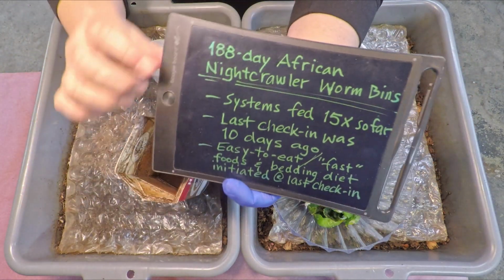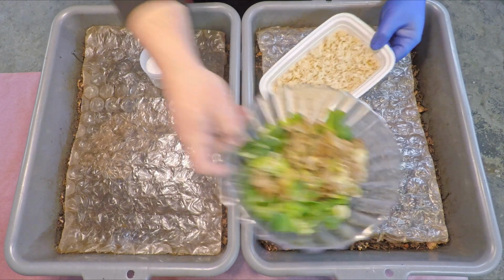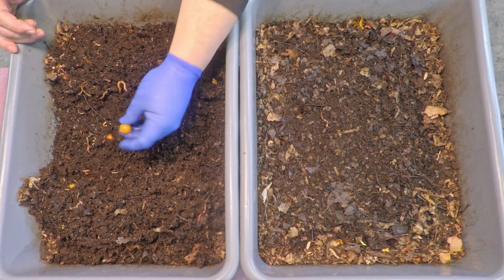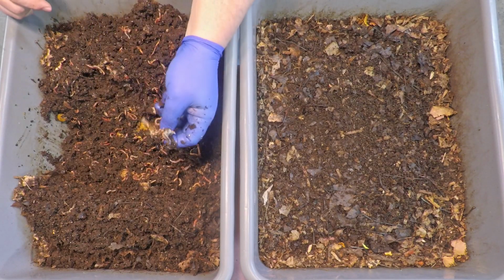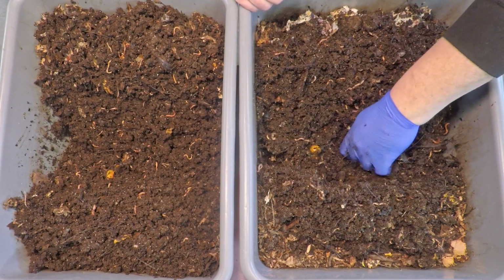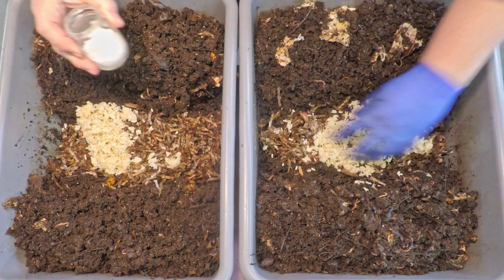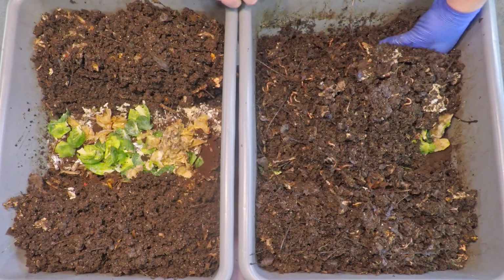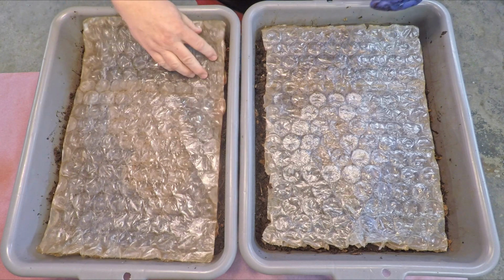Ongoing diet of "fast" bedding & foods for 188-day African nightcrawler worm bins - vermicompost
Though bedding & foods are applied as would be done in any other typical worm bin feeding, the things chosen are ones thought to be fairly easy & quick things for the worms to break down

SEE-THROUGH COMPOST CONTAINERS (as seen in my time-lapse videos):
3 chamber acrylic; includes 3 thermometers

00:00  |  Intro
02:57  |  Excavate & inspect feeding zones
08:02  |  Add bedding & food
10:21  |  Aerate outer edges
11:40  |  Cover up & sign off